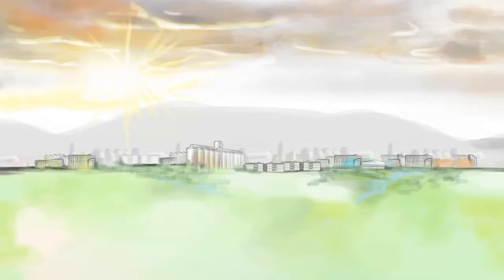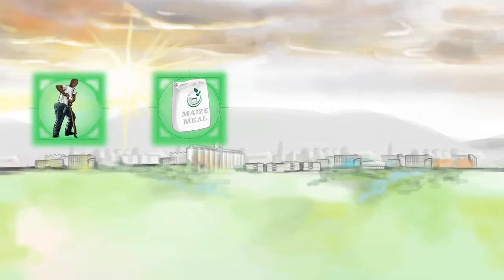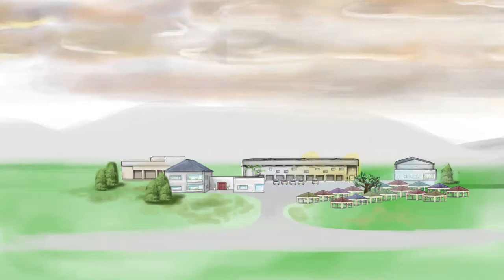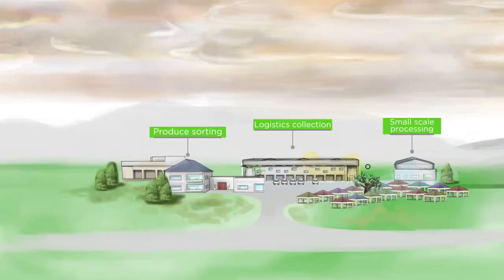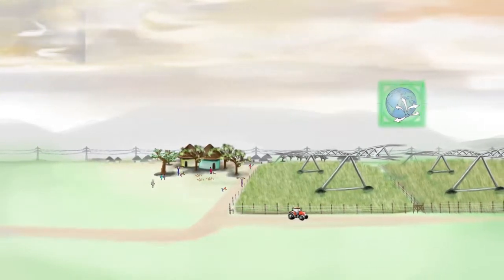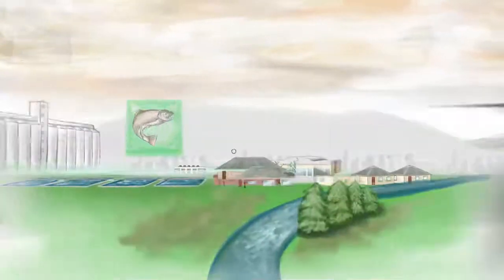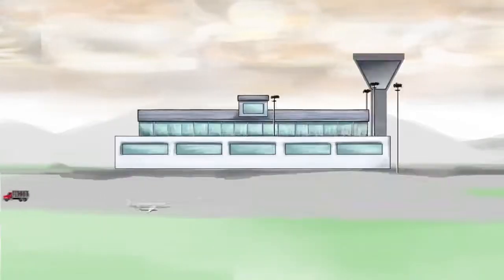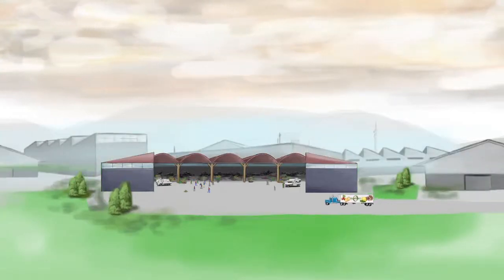The Agri-parks story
The Agri-parks programme is one of the corner stones of  Rural Economic Transformation which was launched by the Minister of Rural Development and Land Reform in 2015.